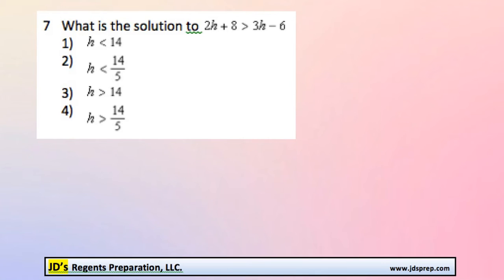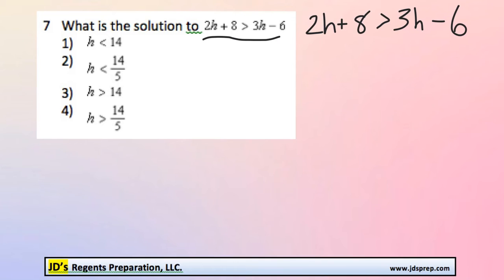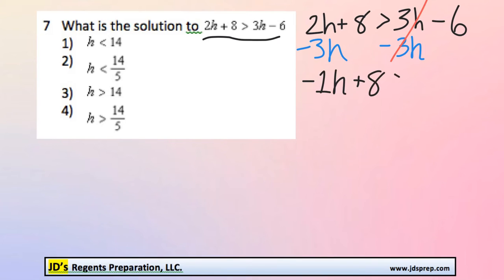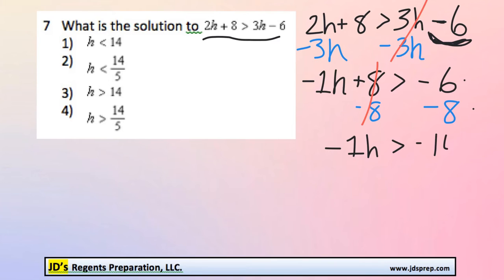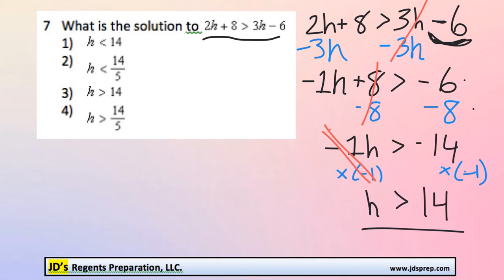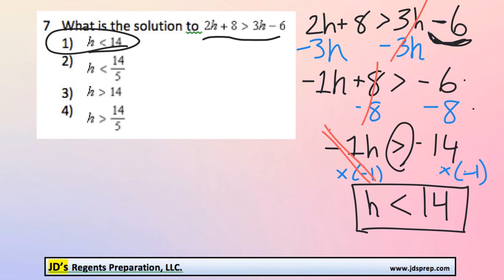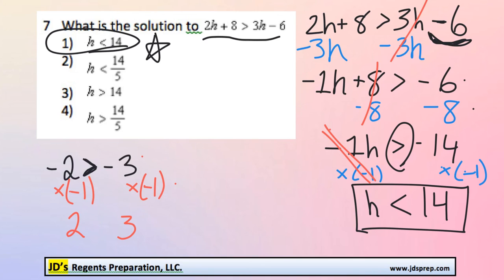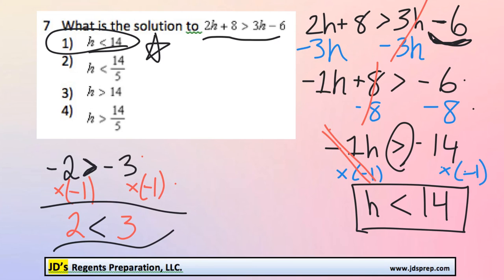Alg 08 2016 07